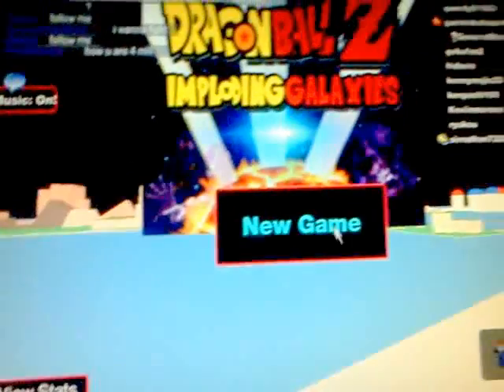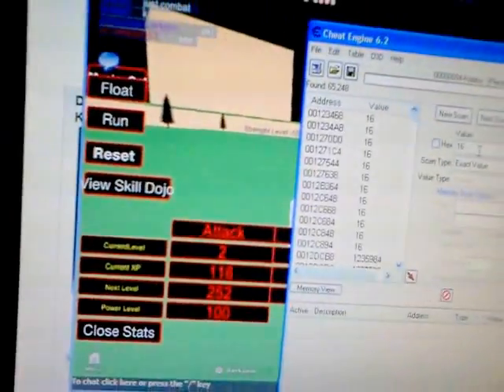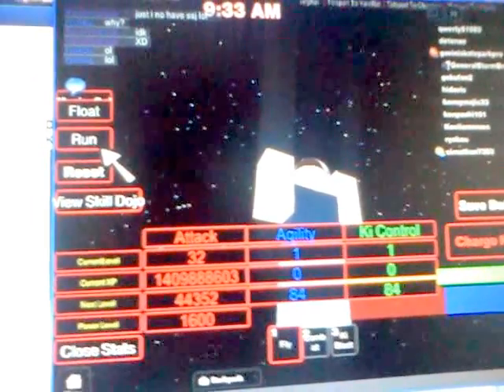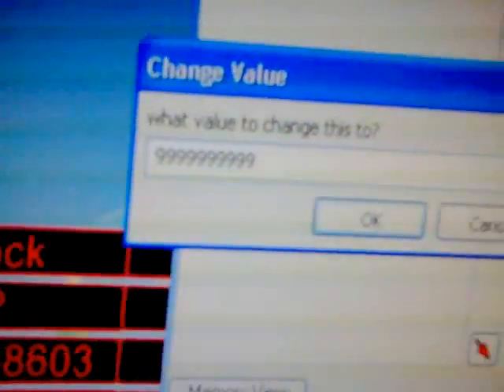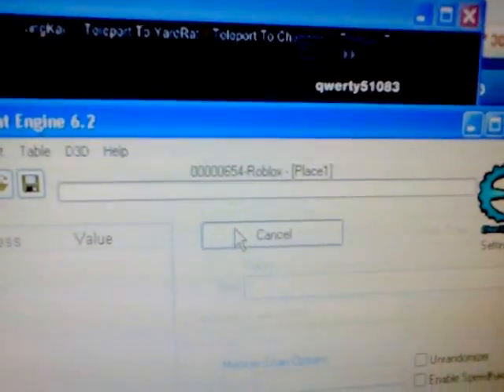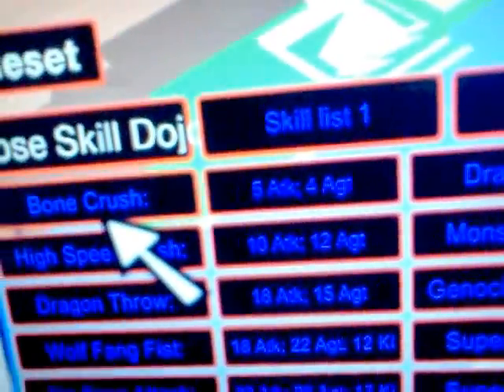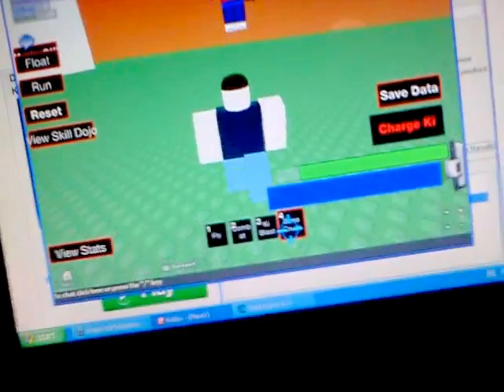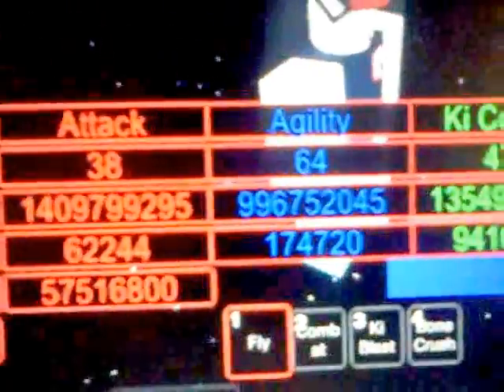hack agility, ki, and atk on any dbz on roblox